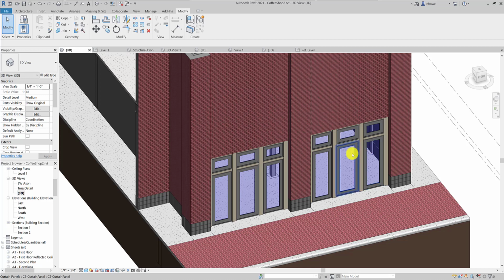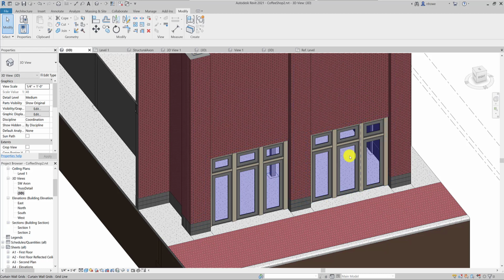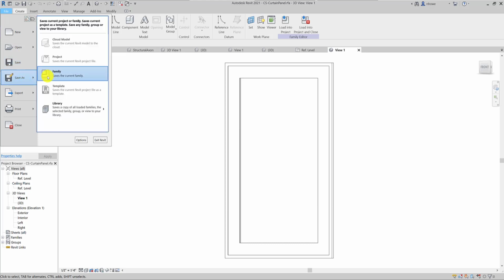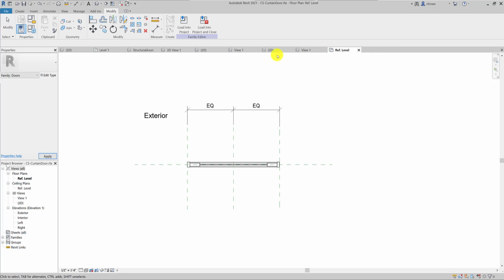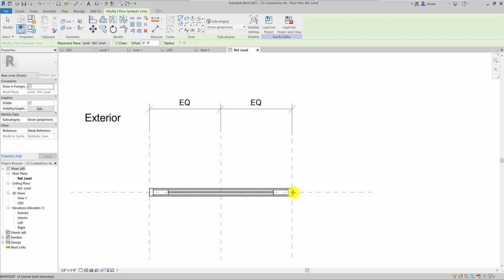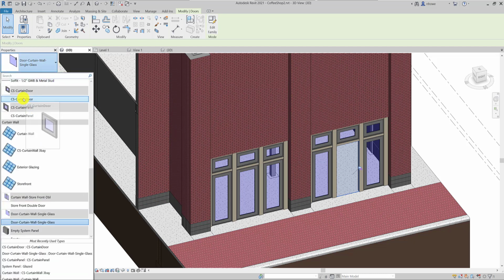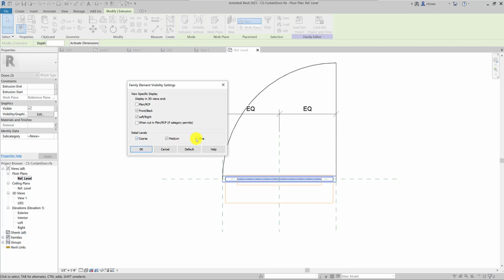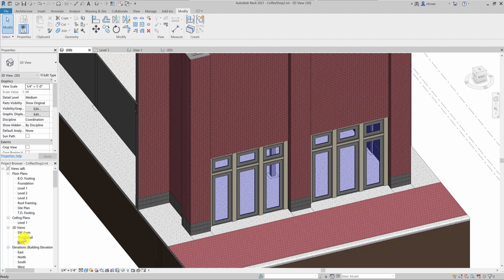A02 - 20 Curtain Door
Revit,
Tab to Appropriate Panel,
Insert - Load Family - Doors - Single Glass Door,
Change out Panel to Curtain Door,
Save as your CS Curtain Panel and Rename Curtain Door,
Open Curtain Door,
Click Family Category and Parameters,
Change from Curtain Panels to Doors,
View - Ref Level,
Annotate - Symbolic Lines,
Draw Line Up,
Center Arc - Draw Arc,
Check that it moves with Ref. Planes,
Save and Load into Project,
Open Curtain Door Family,
View - Ref level,
Select Everything except Void,
Properties - Visibility Graphics,
UnClick - Plan/RCP,
Load into Project - Yes - Yes - Yes